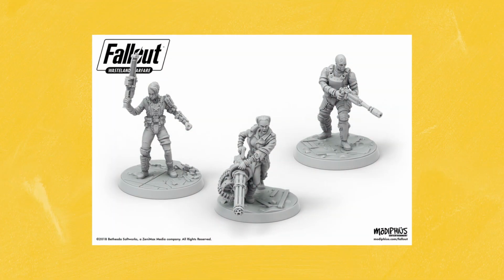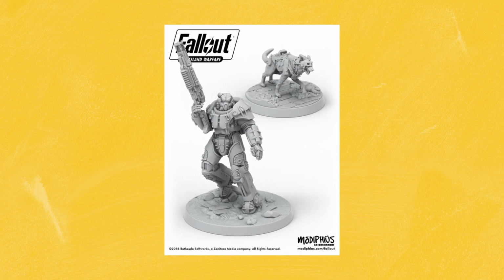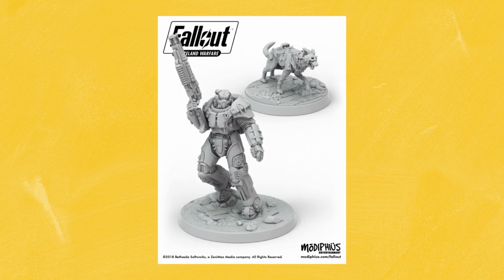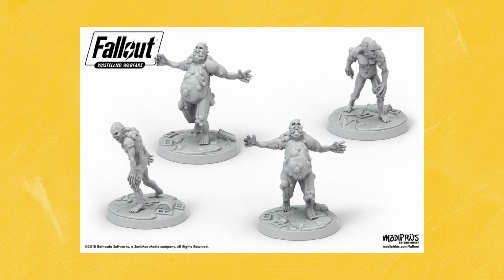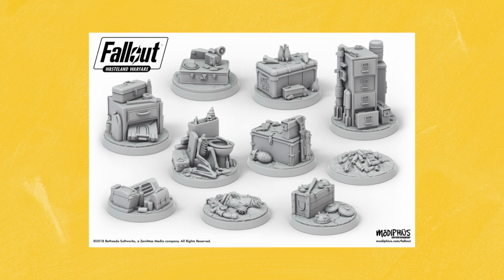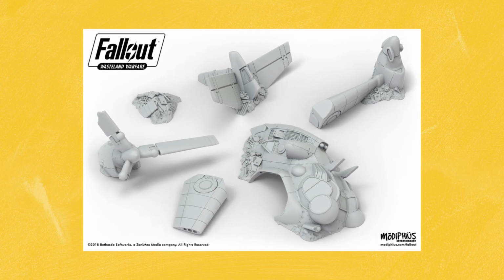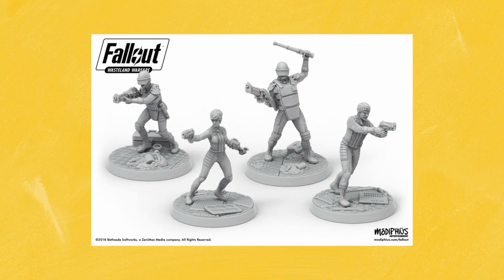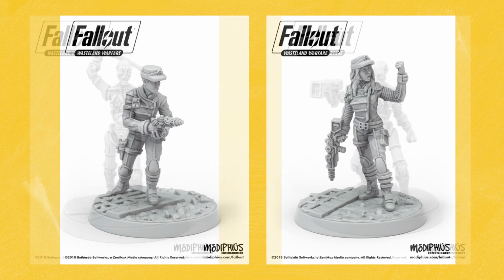New Miniatures Revealed for Fallout: Wasteland Warfare // Tabletop Hub